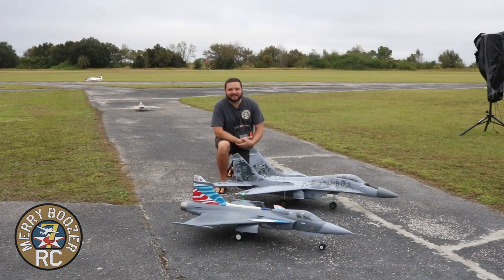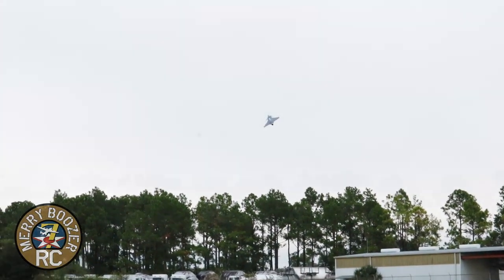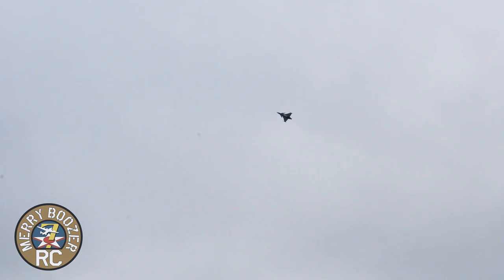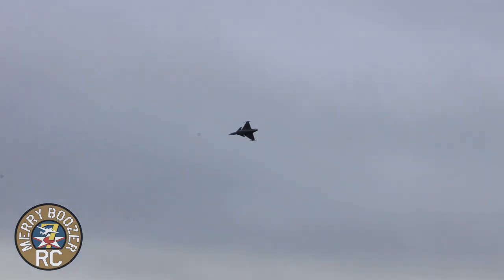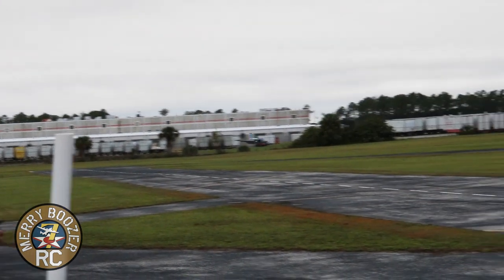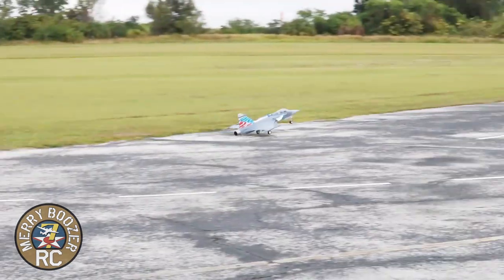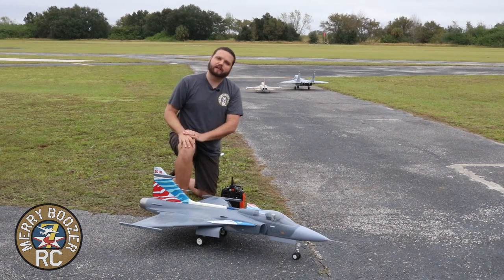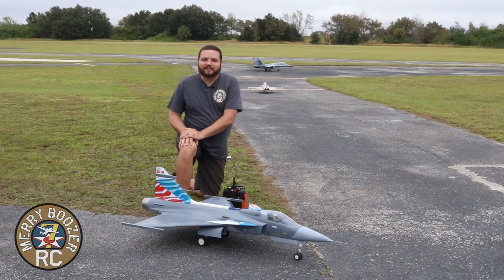Freewing JAS-39 Gripen 80mm EDF Maiden Flight. One Of the Coolest Releases Of 2020 One smoking-Plane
Motion RC

The JAS 39 Gripen’s unique delta wing and canard configuration endows it with excellent agility, most notably a tighter turning radius than the American F-16! Flown by more than a dozen NATO countries, the Gripen is a Mach 2 multi-role fighter whose 25 year service history continues onward with distinction.

Freewing has raised the bar again for RC foam electric delta winged jets with the JAS 39 Gripen. This jet is precisely modeled for scale fidelity and practical RC performance, and assembles in minutes including pre-installed electronics and LED lighting. Powered by our popular 80mm 9-blade Inrunner EDF and a 100A ESC, the Freewing Gripen is designed for power! At ~1/9 scale and 1613mm/63” in length, the Freewing Gripen is longer than its predecessor, the Freewing Typhoon/Eurofighter. Referencing the full size Gripen’s short take-off capabilities, the Freewing Gripen is optimized for short take-offs and surviving unkempt landing strips.

Recommended for intermediate to advanced skill level pilots, the Freewing Gripen offers the power, size and speed of a 90mm super scale jet, in a lighter, faster, and more economical 80mm EDF Series package. Full-functioning canards enable high agility, and full-coverage gear doors improve the airframe’s overall aerodynamics.
Impressive Size
Measuring over 63” long, the Freewing Gripen delivers powerhouse performance in a field-friendly size. A 12” removable nosecone makes transportation a breeze!
High Scale Fidelity
Fly the world’s first electric Gripen with all the “bells and whistles” of larger EDF class sizes. Lights, suspensions struts, full-coverage gear doors, and optional upgrade paths!
Full Function Canards
A rarity in the RC EDF Jet world, full function canards give you full command of the Freewing Gripen’s exhilarating flight envelope in both pitch and roll!
Pre-Installed LED Lighting
The Freewing Gripen features pre-installed DayBright LED Lighting out-of-the-box, using red and green position lights and a bright white landing light.
LED Lighting
Inrunner Power!
Achieve top speeds above 170kph/105mph with our popular and powerful 1920kv brushless Inrunner power system and 9 blade reinforced EDF unit!
Grass-Ready Retracts
Durable aluminum suspension struts are concealed by full-coverage landing gear doors for optimal aerodynamics. All-new specially designed trailing link main struts soak up rough runways with ease.
A Century of Service
True-to-life “Heritage” markings commemorate the Czech Air Force’s 100th Anniversary, having fought from 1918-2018 alongside the Allies from World War 2 to various NATO Coalition conflicts to the present day.
Honor the past to preserve the future!
Upgradeable
Optional 3DPUP (“3D Printed Upgrade Part”) Sets, sold separately, will be made available in late 2020. These sets include a 360 degree 3DTV Thrust Vectoring Nozzle Set that pilots can install themselves using basic hobby skills.
Upgradeable
FEATURES:
Full Function canard operation
9-blade EDF with 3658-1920kV Inrunner brushless motor for incredible efficiency and performance surpassing 170kph/105mph top speed
Full-coverage landing gear doors for optimized aerodynamics
Durable metal landing gear for operation on grass and gravel runways
Preinstalled ball linkage and decals
63” total length
12” long removable magnetic nose cone for easy transportation
True-To-Life livery commemorating the 100th Anniversary of Allied and NATO service of the Czech Air Force